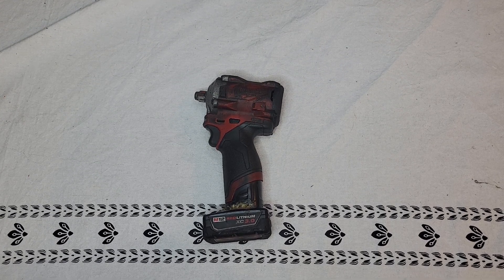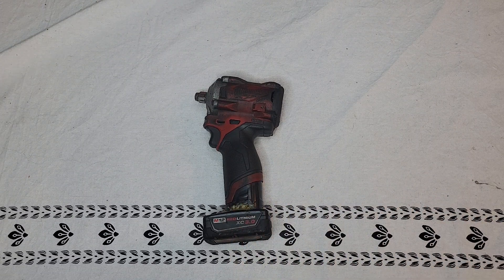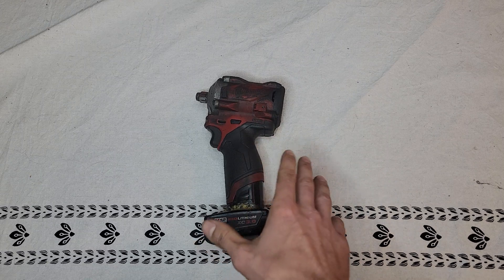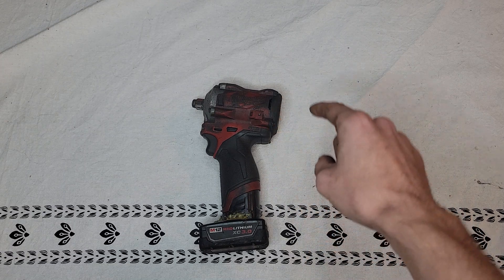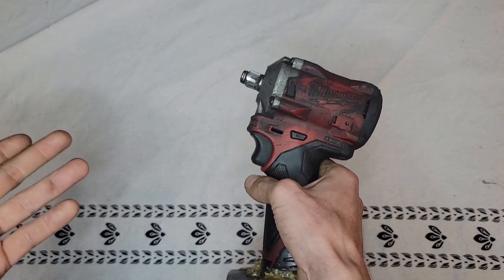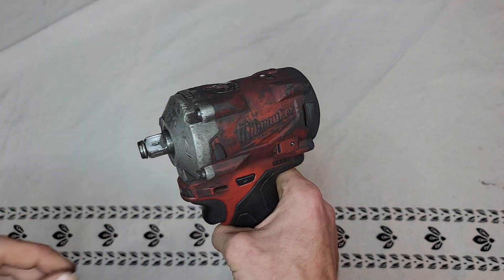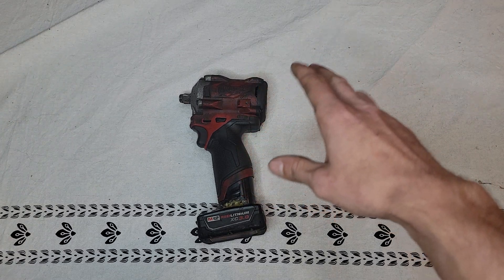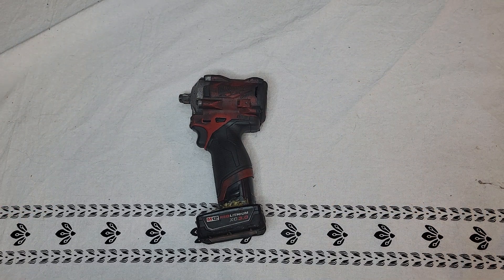Milwaukee 1/2 Stubby Impact Wrench (3 Year Review)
This is the Milwaukee M12 Stubby 1/2 Impact Wrench, I've owned it for 3 years now and it has served me well. I would buy it again without thinking about it, if you want the same package deal I got its